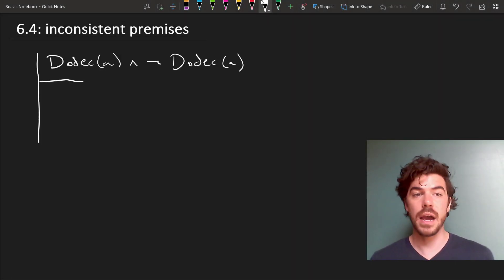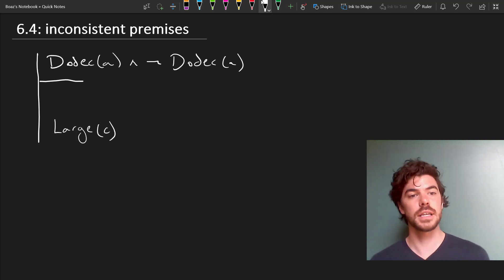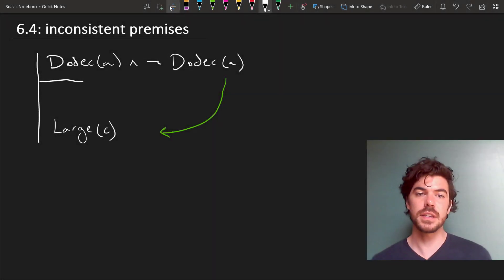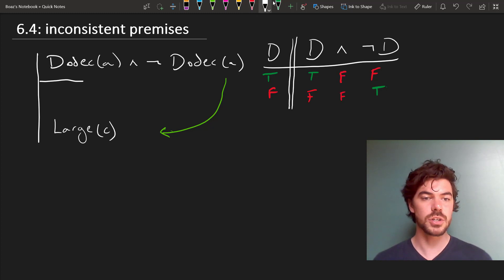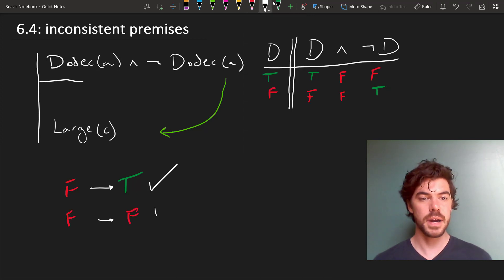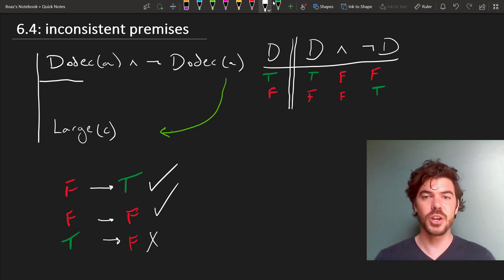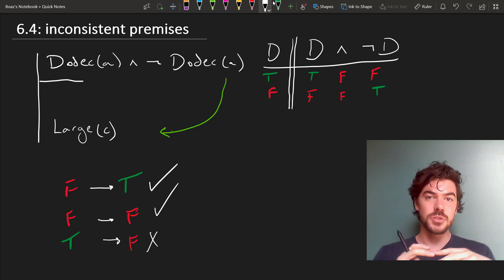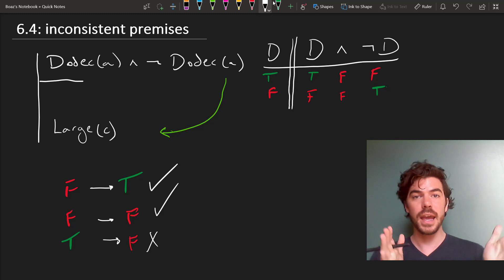Arguments with INCONSISTENT premises ⟨06,04⟩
Question: what can you do with an argument with inconsistent premises—e.g. (p ∧ ¬p)?

Answer: anything you like! An argument with inconsistent premises entails anything.

Why? Because an argument is valid only if it's impossible that, supposing the premises are true, the conclusion is false.  So F to T is invalid. But F to F arguments are valid. And inconsistent premises will always be F. So you'll never go from T to F if your premises are inconsistent.